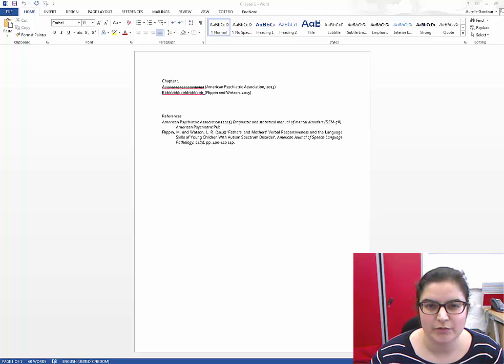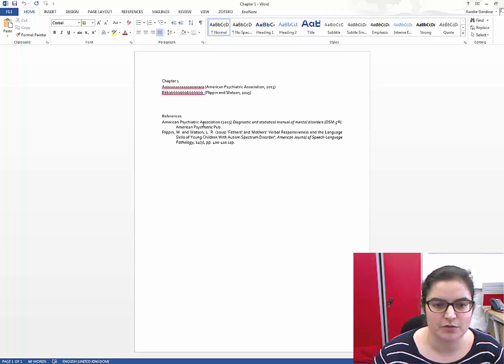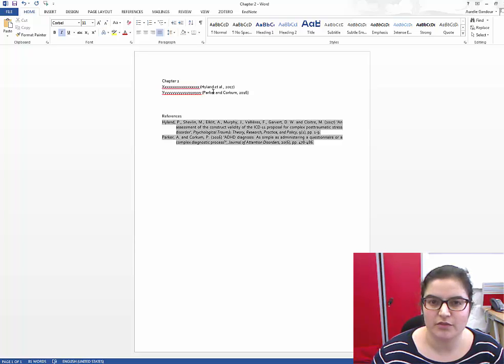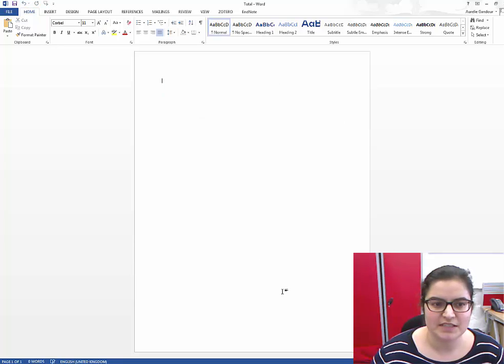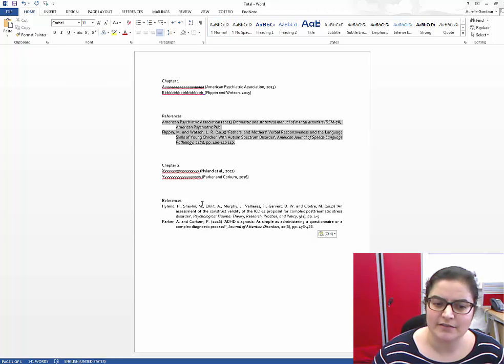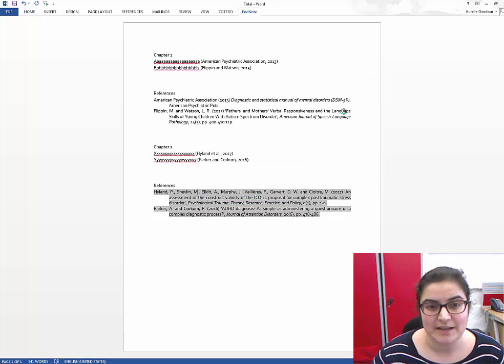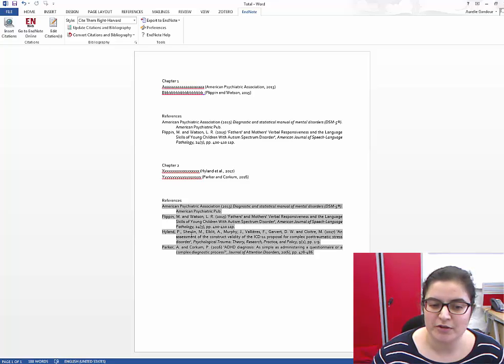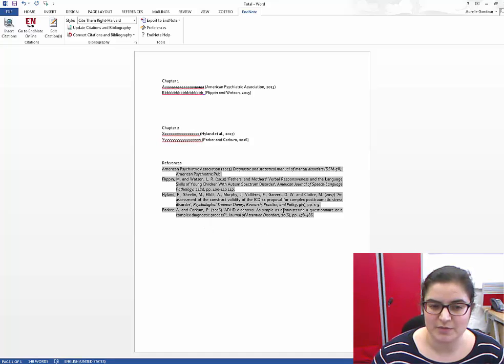Merging the references from two different Word documents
If you've used the Cite While You Write plugin of EndNote Web to cite your references, you can merge the reference lists by copying all of your text in one document and then clicking "Update citations and bibliography". And that's it!